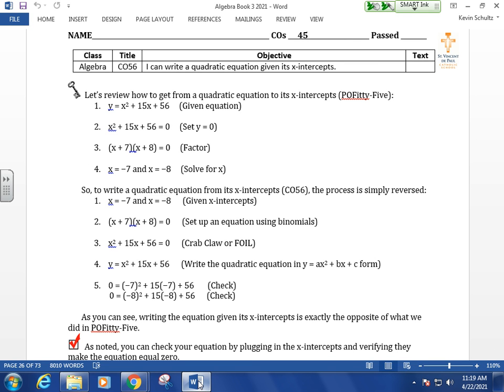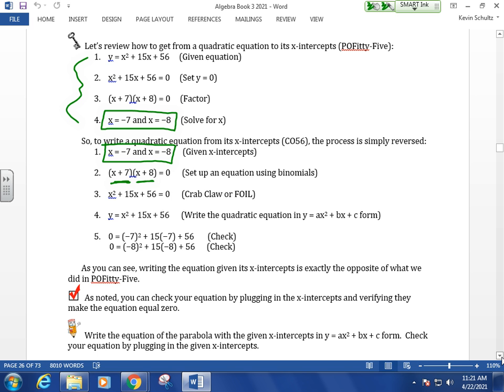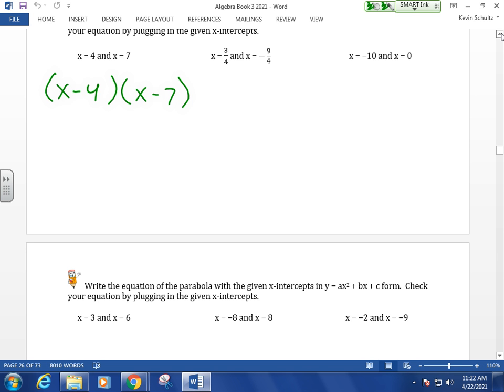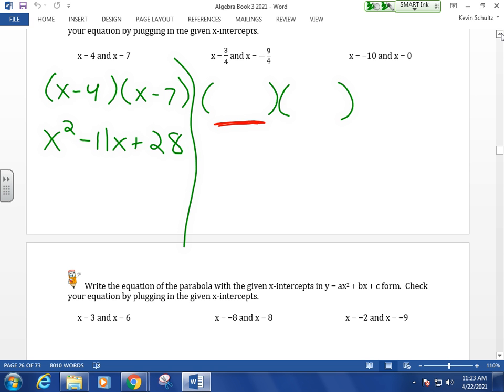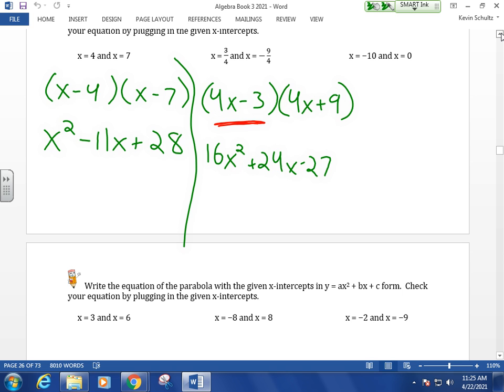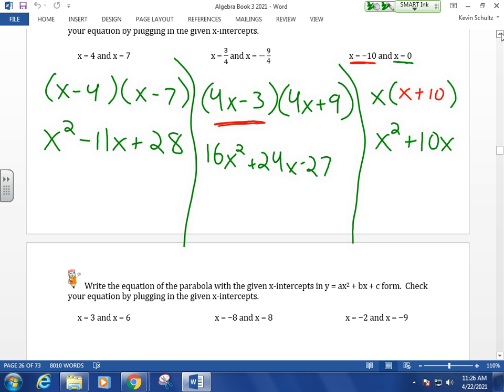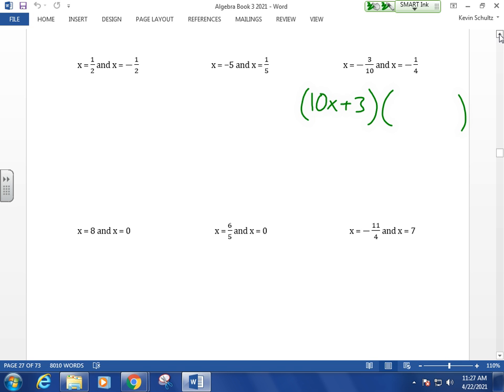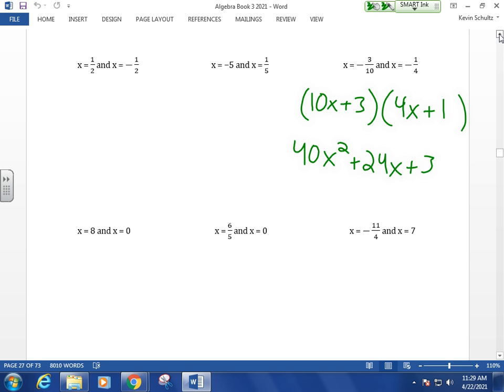Algebra CO56 4/22/21...Using x-intercepts to Write a Quadratic Equation